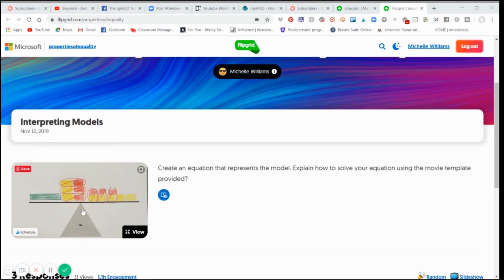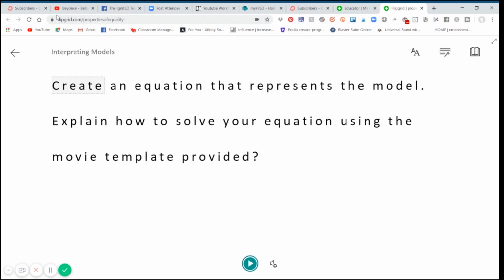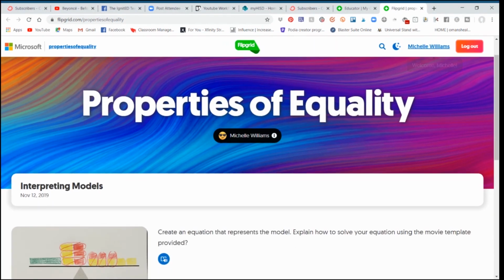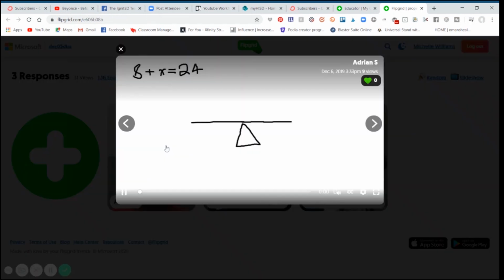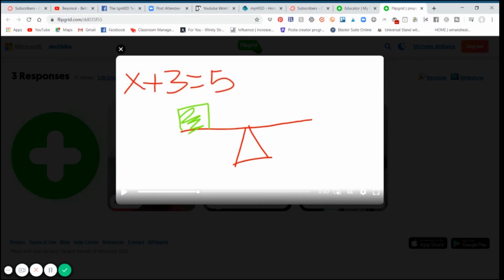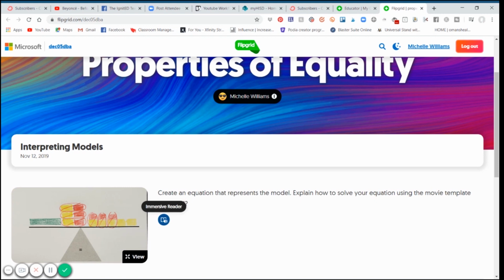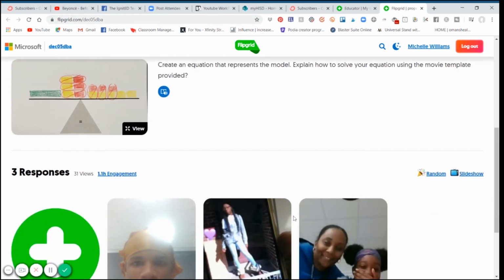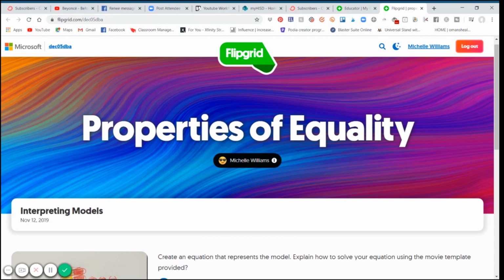How to Choose the Right Edtech Platform to Teach Math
School shutdowns due to the spreading of the Coronavirus have math teachers scrambling to find appropriate online learning resources to use to teach math.

Before you choose an Edtech platform, you must ask yourself these three questions:
1. What is my goal?
2. Does it match the way I want to deliver my math content?
3. Does it provide access to students who may not have access to a computer?